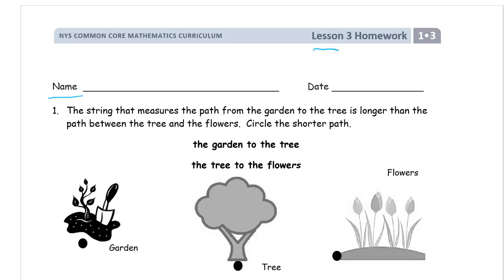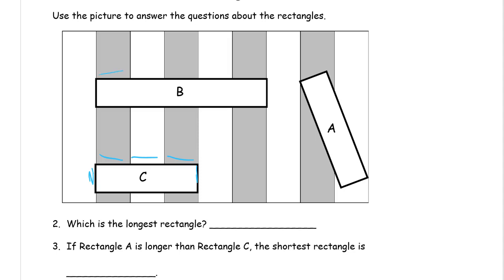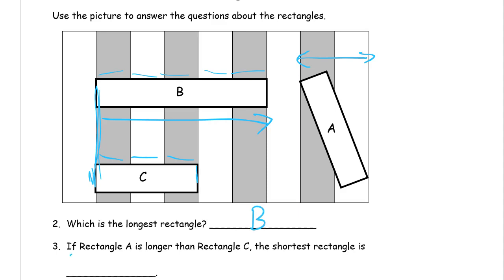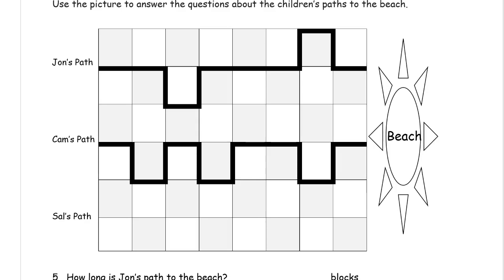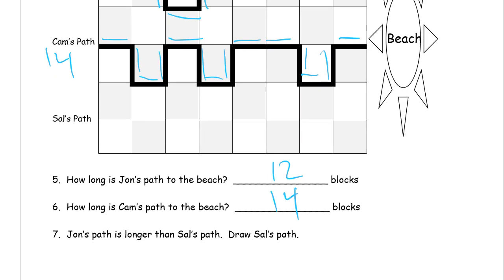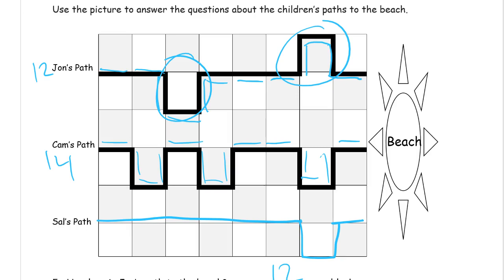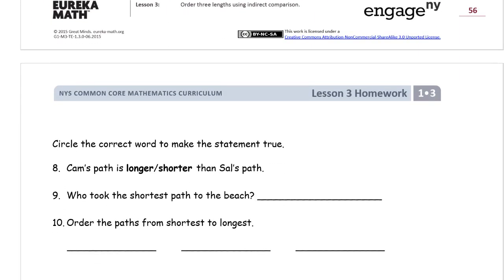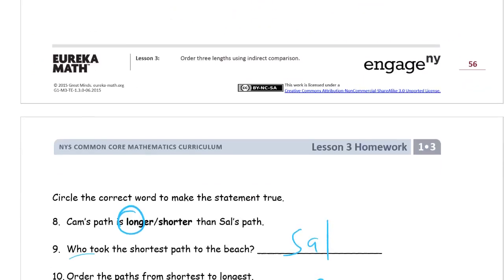lesson 3 homework module 3 grade 1